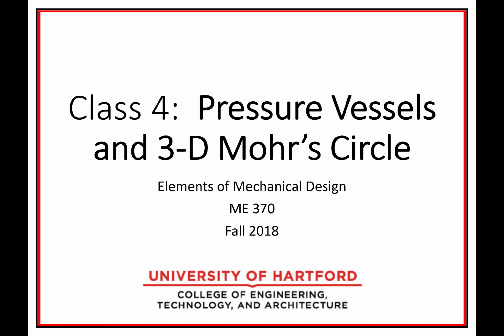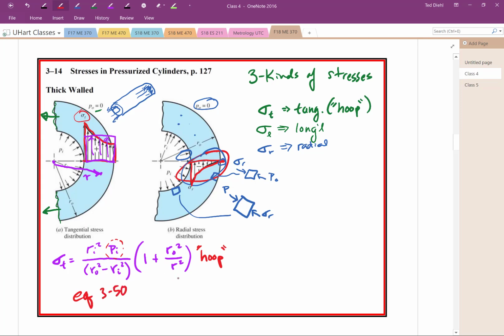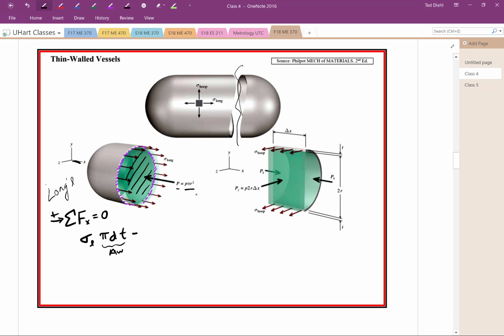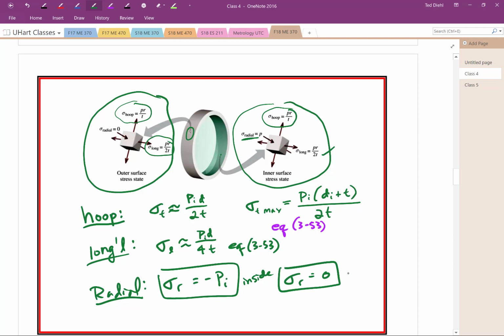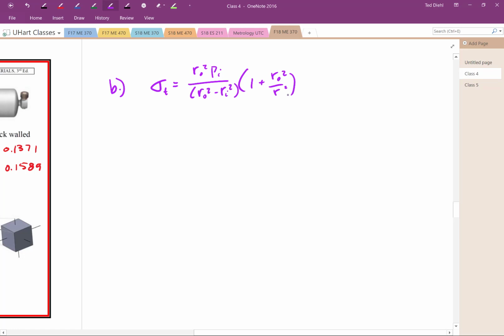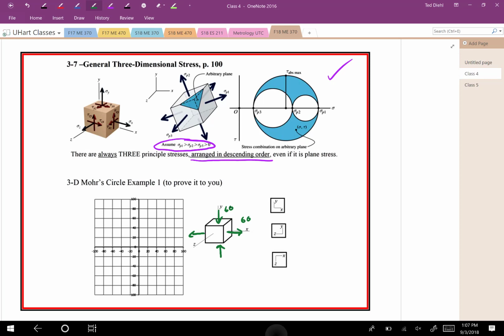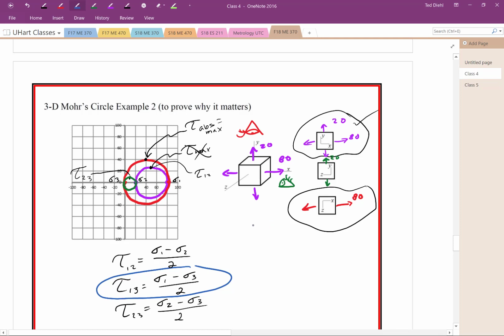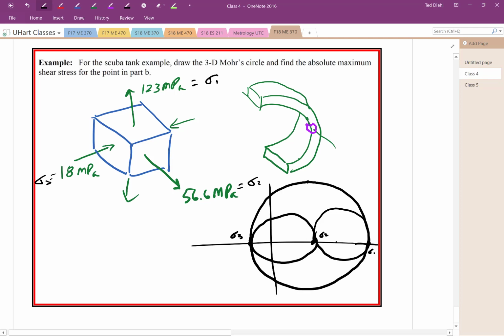F18 Elements of Mechanical Design (ME370) Pressure Vessels and 3-D Mohr's Circle - Class 4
This video covers pressure vessel stress from internal pressure with both thick and thin walled equations.  Because pressure vessels are among the only examples I know of that have normal stress in three directions, they ,match up well with the important 3-D Mohr's Circle topic.  More pressure vessel examples are covered in Class 5.

Note that I've covered this material in previous videos made at my previous school.  I'm leaving those videos in the Machine Design playlist because why bother deleting them.